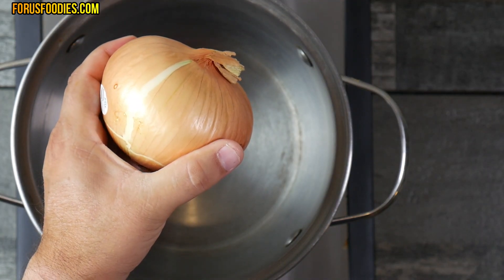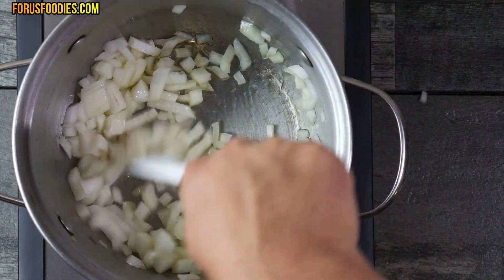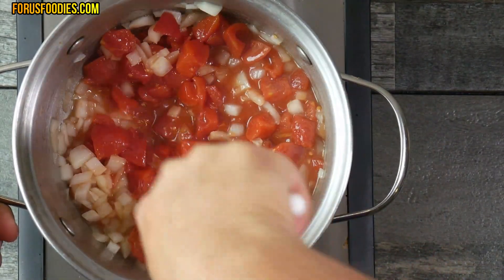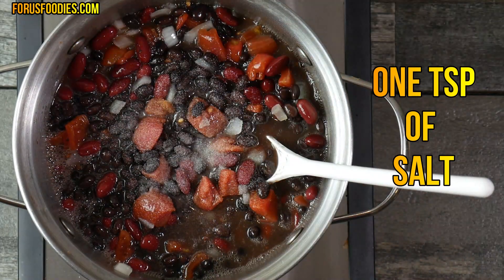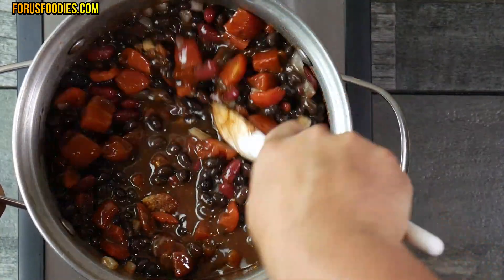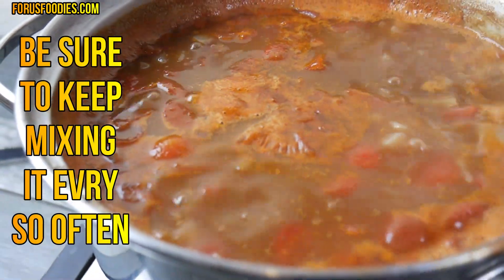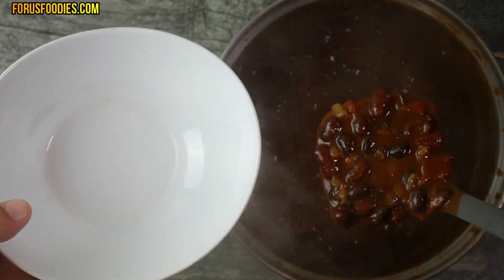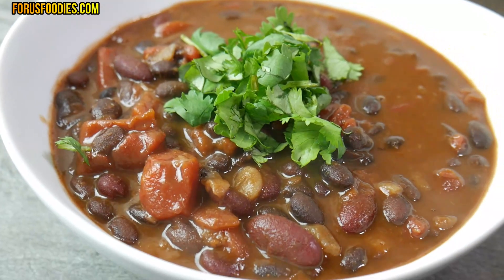Meatless/Vegetarian Chili - You Wont Know The Difference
No Need For Meat When it Tastes This Good! Thick, Rich, and Delicious Meatless and Vegetarian Chili.